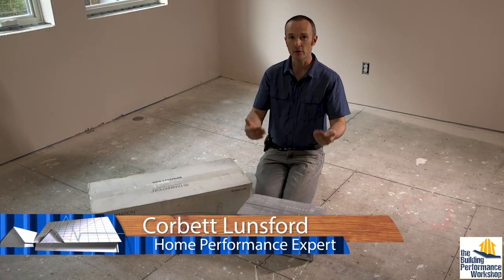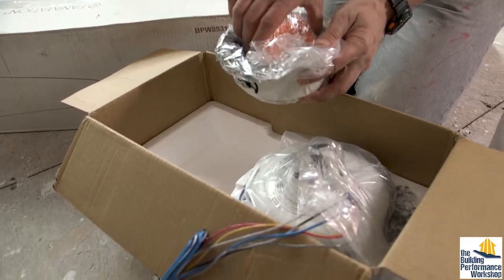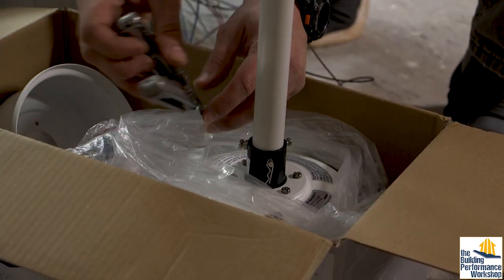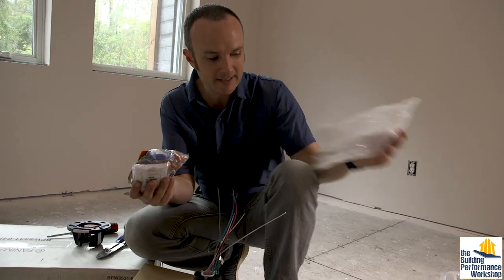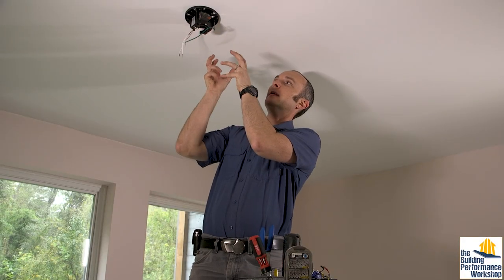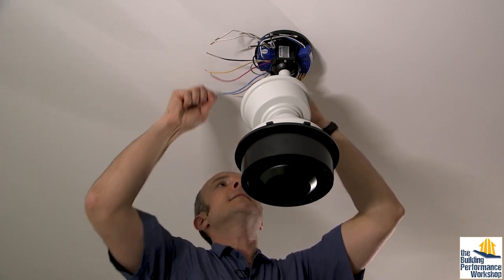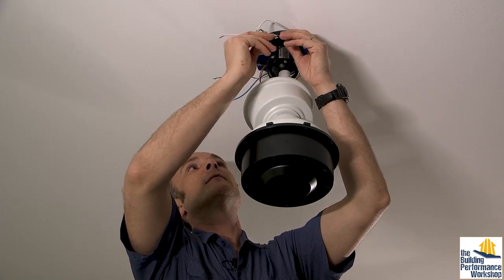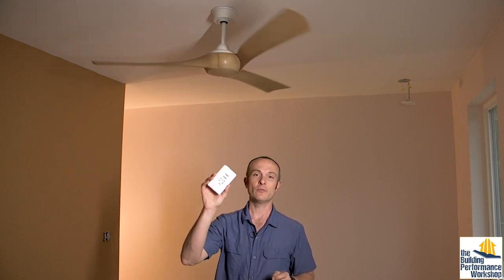How to Install a Ceiling Fan DIY (Fanimation Wrap Custom)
One of the few truly DIY projects that will improve your home's performance- learn why we picked the fans we did, and how to install them. Model shown is the Fanimation Wrap Custom, but you may find similar features and installation tricks for other brands and models.